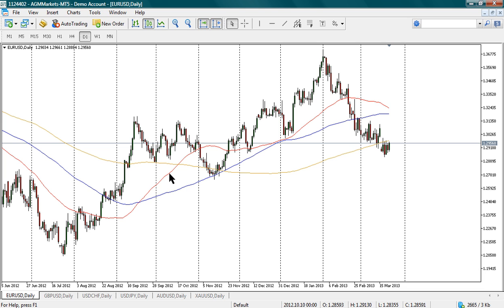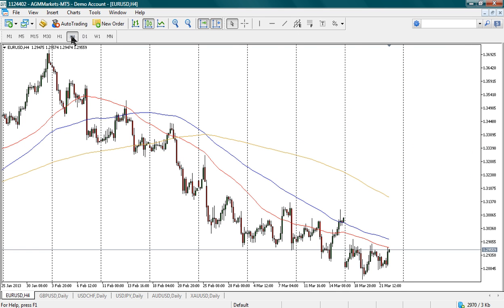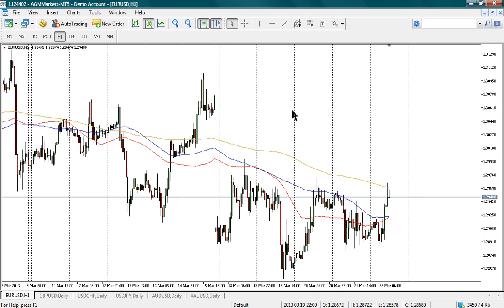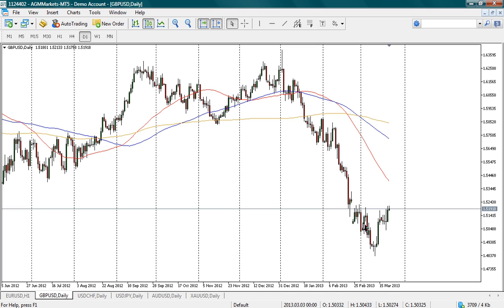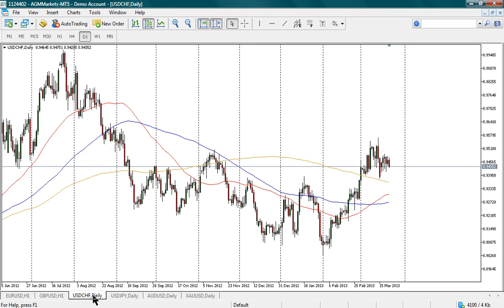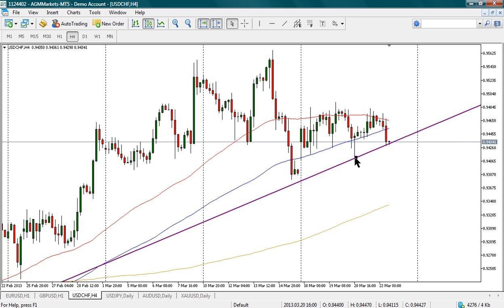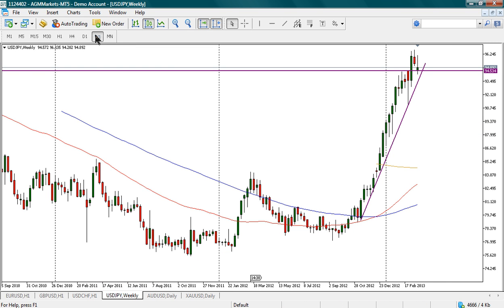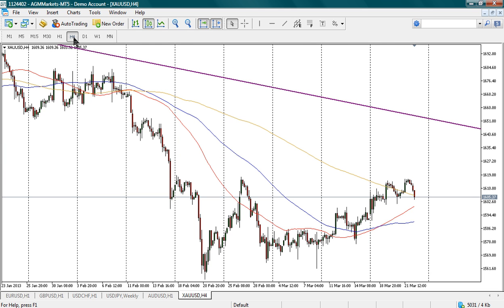AGM Markets Weekly Market Update 22.03.2013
AGM Markets Weekly Market Update video going through technical analysis on EURUSD, GBPUSD, USDCHF, USDJPY, AUDUSD and XAUUSD. No trade calls or recommendations are made in this video; you trade at your own risk; if you could please read our full disclaimer on our - that will be appreciated. Thanks and we hope you enjoy the video!